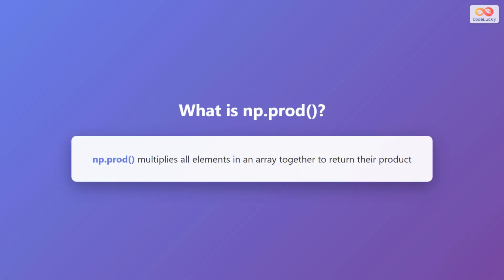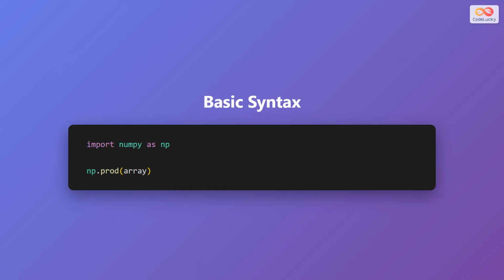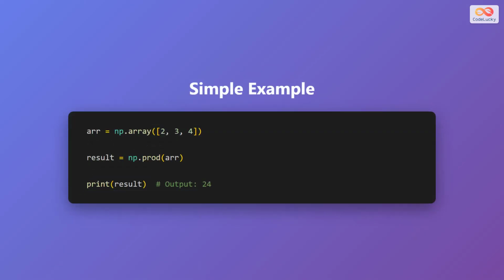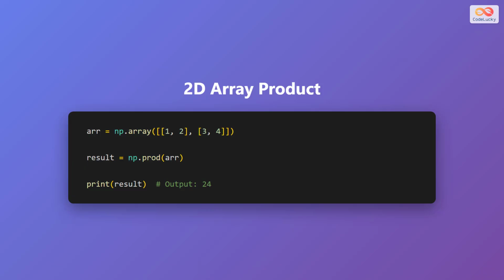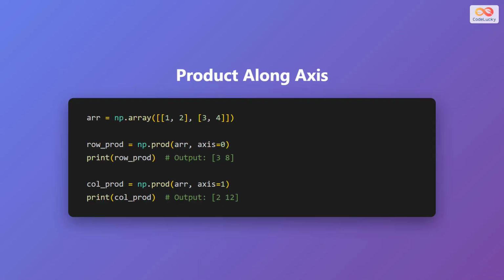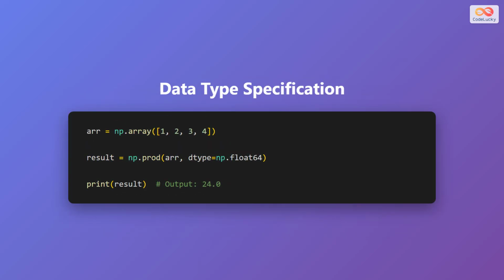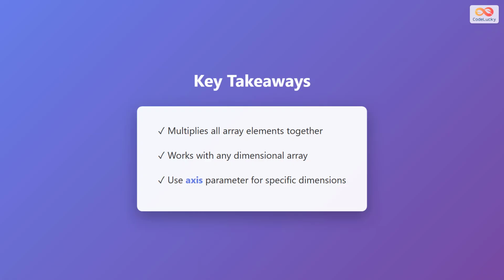NumPy np.prod() Tutorial: Calculate Product of Array Elements | Python NumPy Aggregation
Learn how to use NumPy's np.prod() function to calculate the product of array elements in Python! 🐍

In this comprehensive tutorial, you'll master numpy.prod() for multiplying array elements together. Whether you're working with 1D arrays, 2D matrices, or multi-dimensional data, this guide covers everything you need to know about product calculations in NumPy.

🔍 What You'll Learn:
✅ Understanding np.prod() basics and syntax
✅ Calculating products of 1D and 2D arrays
✅ Using the axis parameter for dimension-specific products
✅ Specifying data types with dtype parameter
✅ Practical examples with real code demonstrations

Perfect for beginners learning NumPy aggregation functions! This tutorial provides clear explanations and hands-on examples to help you understand array product operations. Master this essential NumPy function for data analysis, scientific computing, and mathematical operations.

💡 Whether you're analyzing datasets, performing mathematical calculations, or building data science projects, np.prod() is a fundamental tool in your NumPy toolkit.

Chapters:
00:00 - Product with np.prod()
00:17 - What is np.prod()?
00:38 - Basic Syntax
00:54 - Simple Example
01:13 - 2D Array Product
01:34 - Product Along Axis
02:02 - Data Type Specification
02:23 - Key Takeaways
02:48 - Outro